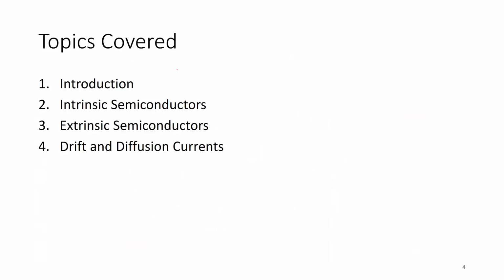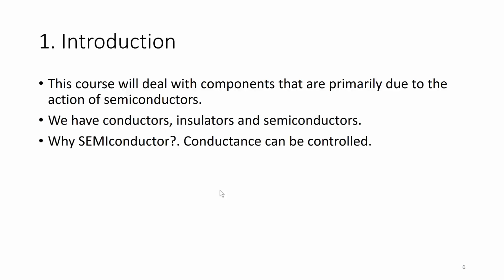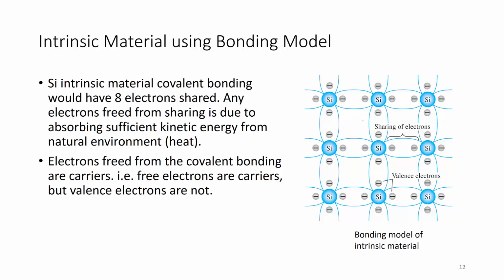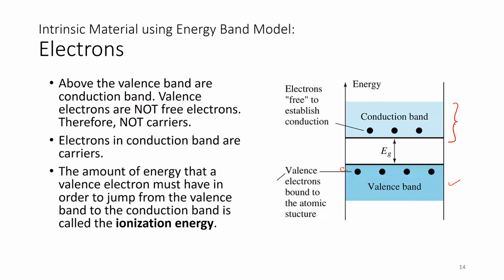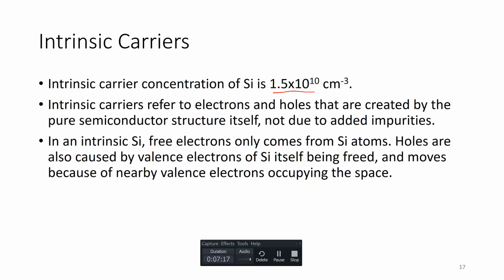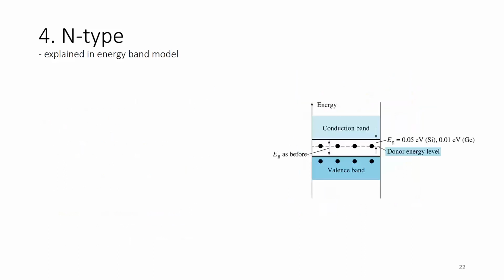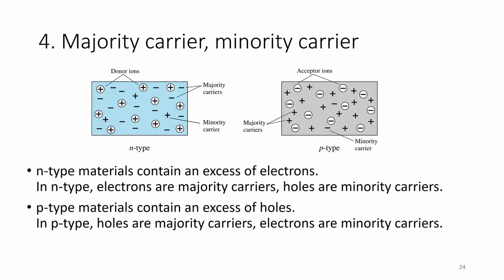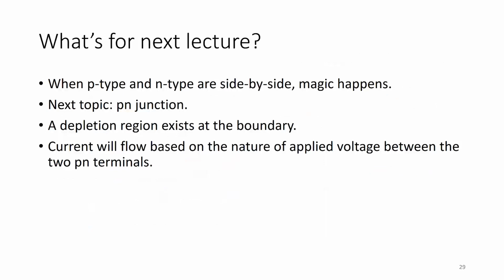Semiconductor Materials: Lecture: V1VP1 ELE424 DL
Video Pack 1: Semiconductors
Video 1: Semiconductor Materials
This video covers intrinsic and extrinsic semiconductors, bonding and energy band model,. n-type and p-type as well as drift and diffusion current.

Next video: pn Junction (Video 2 Video Pack 1)

Contents and illustrations are taken from reference materials as follows:
- Boylested, R., & Nashelsky, L., Electronic Devices and Circuit Theory, Prentice Hall, 13th Edition, 2016.

Prepared by: (Associate Professor Dr) Wan Fazlida Hanim Abdullah, Universiti Teknologi MARA (UiTM), Malaysia.